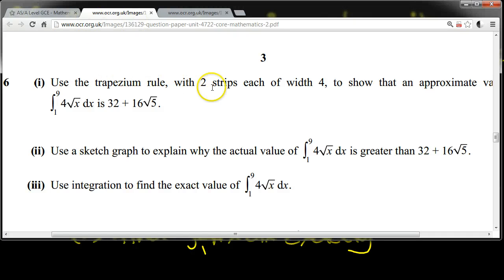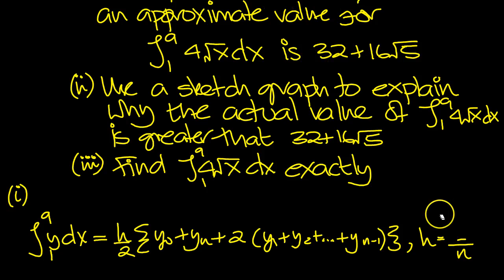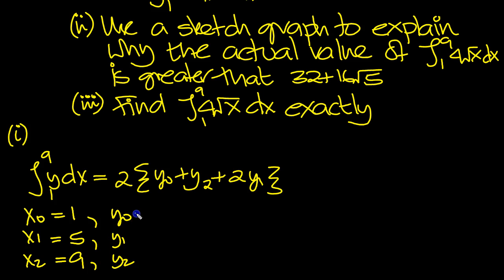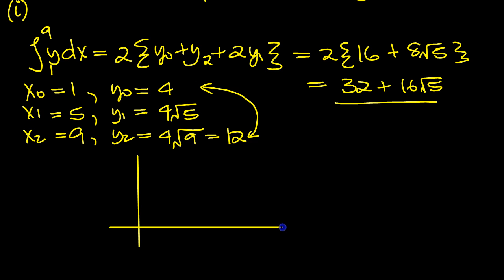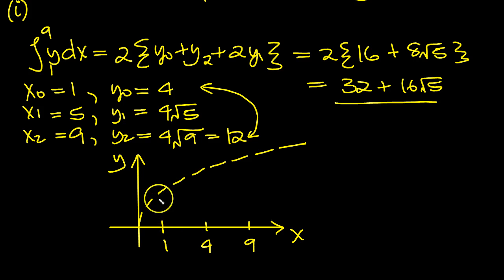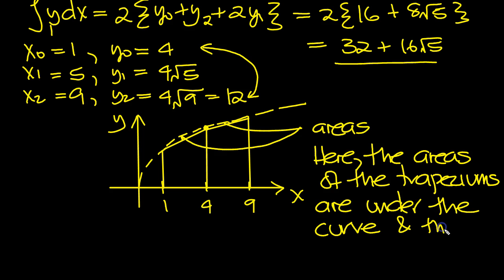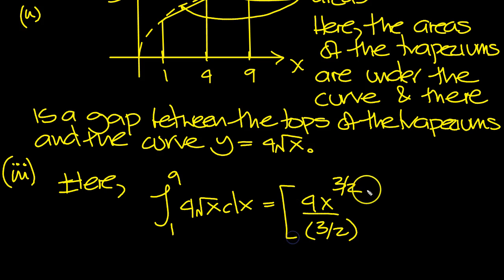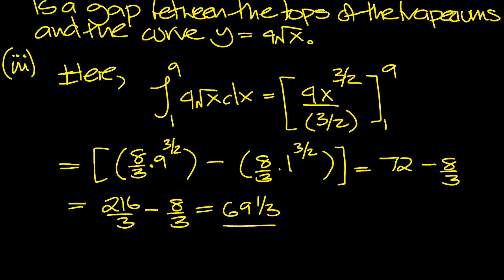C2 OCR Past Paper May 2012 Q6